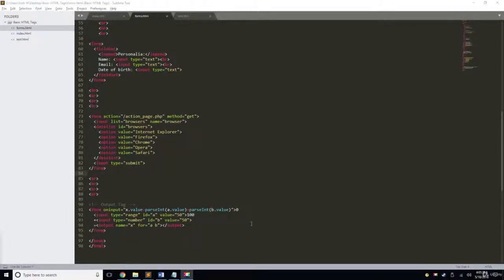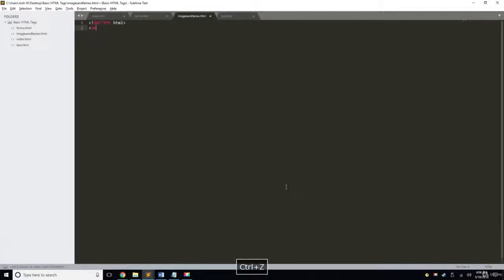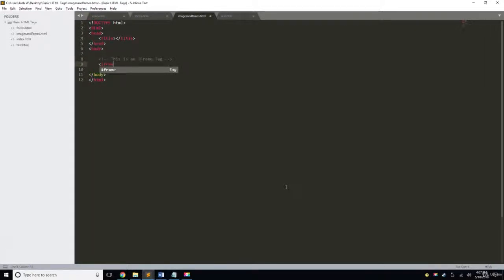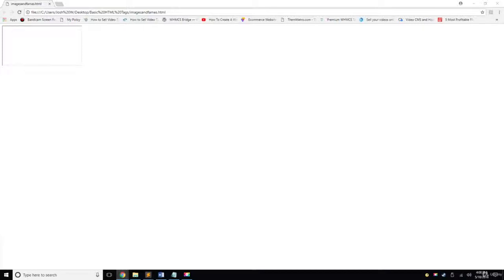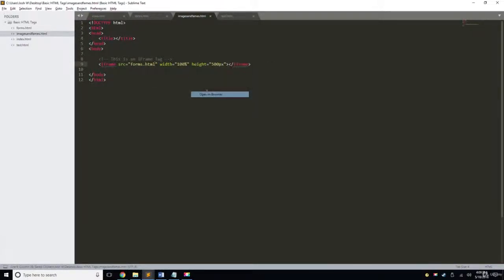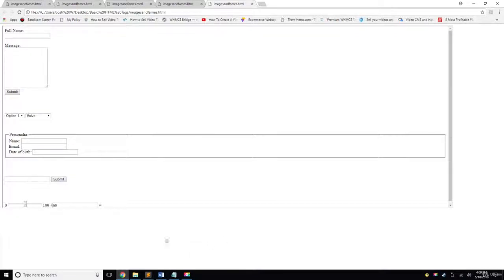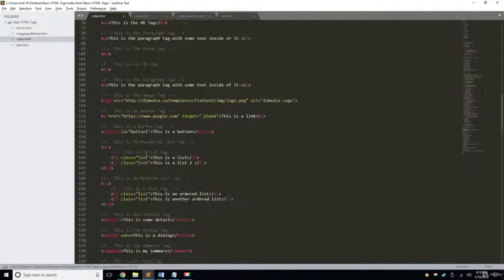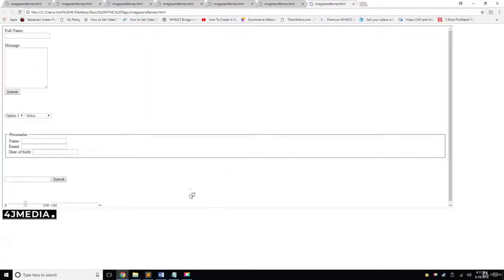8 Images & Frames Tags Part 1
This channel is all about programming. You will find a lot of videos on programming specially android, java, python, Linux, hacking...